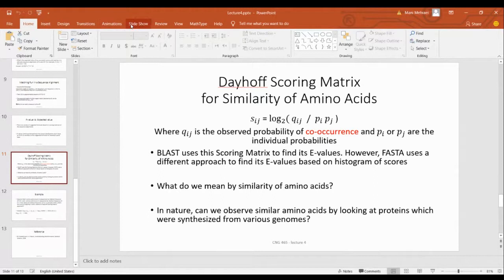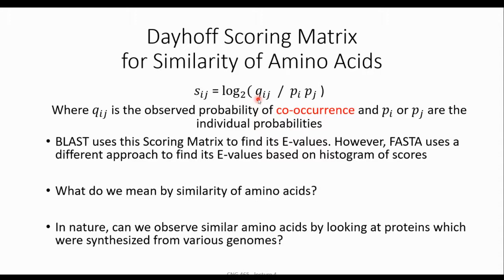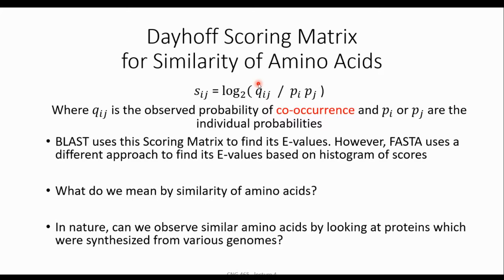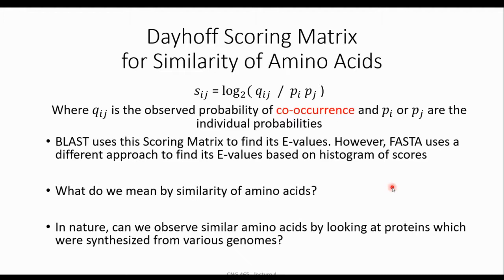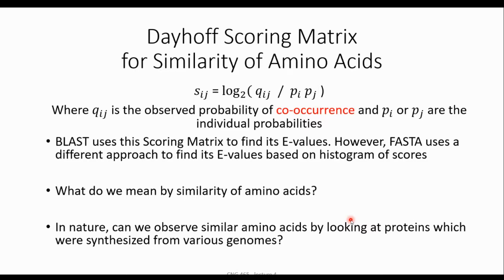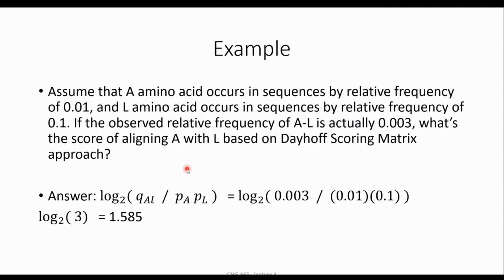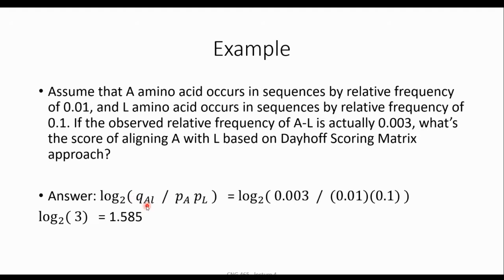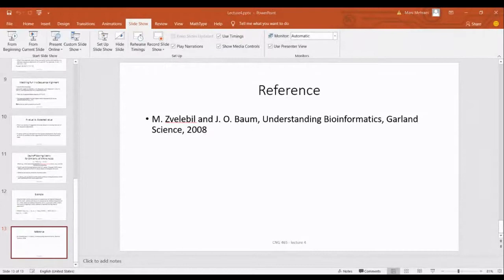Dayhoff Scoring Matrix